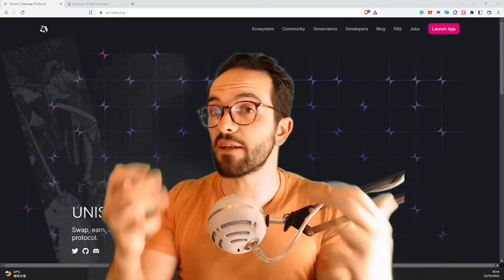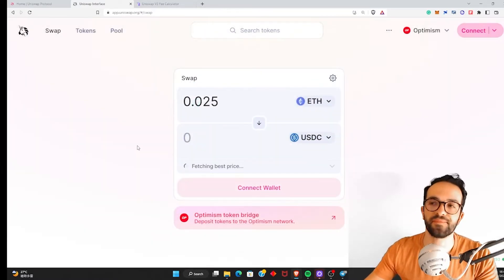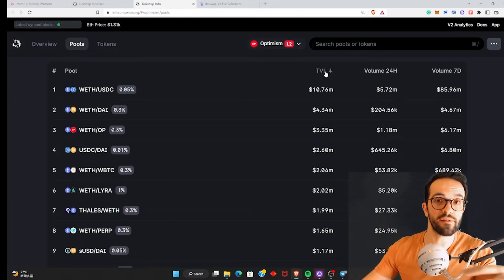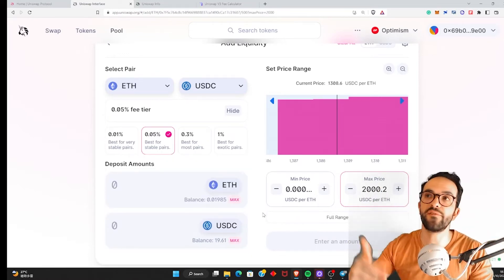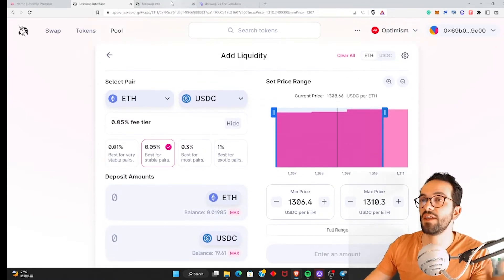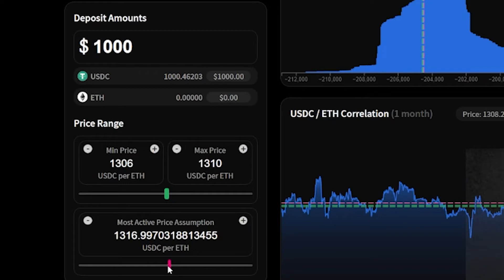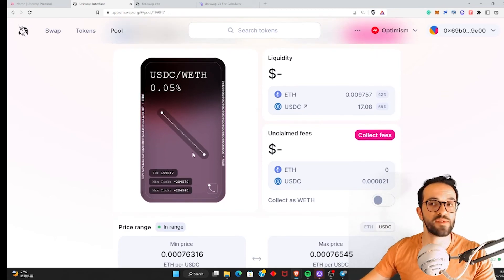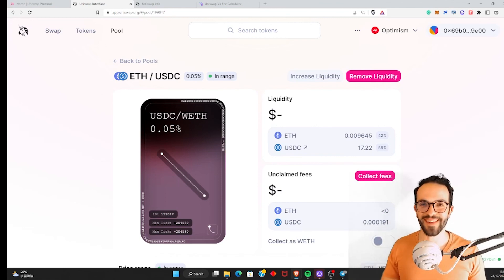UNISWAP: SECRET to Maximize Yield Farming Profits!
Uniswap is the biggest DEX in the DeFi market. You can provide liquidity (i.e. to be a yield farmer) on Uniswap V3 but there are some tricks that will help you to maximize your yields! In this video, you will learn how to provide liquidity and gain more from your yield farming on Uniswap!

00:00 Uniswap - What is
02:33 Uniswap - How to Swap on Optimism
04:18 Add liquidity to a pool
10:53 Manage your position